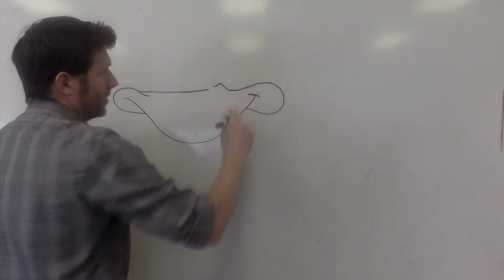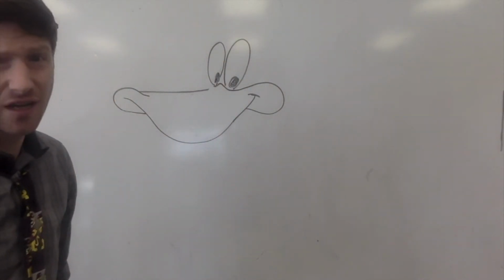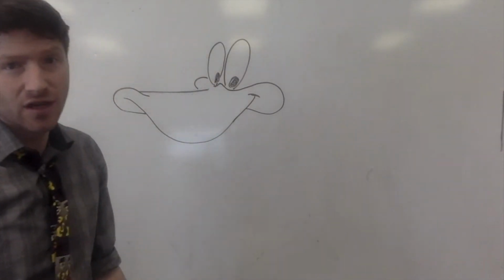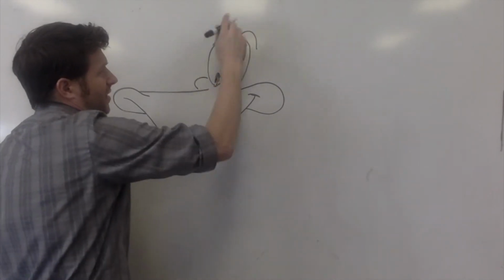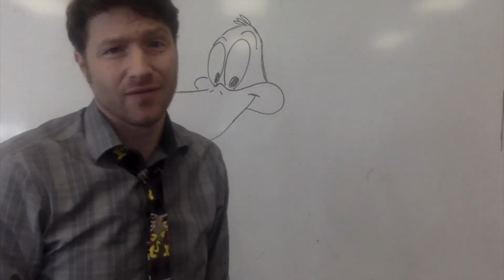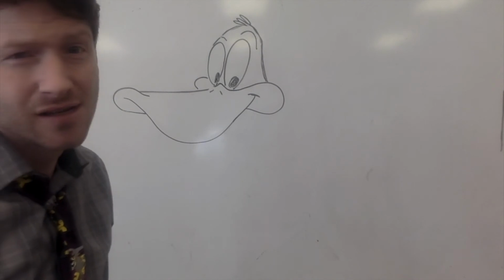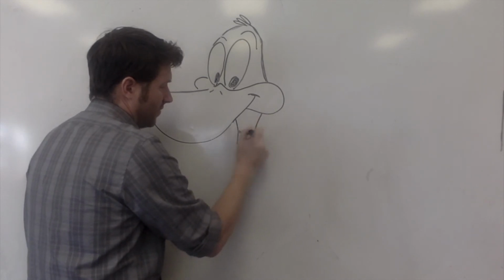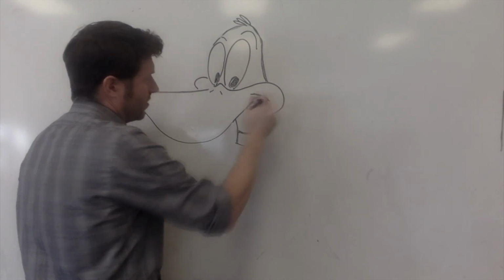Daily Doodle: Daffy Duck (Simple)